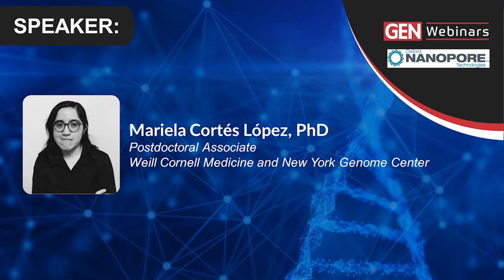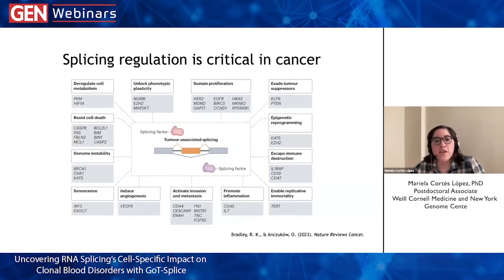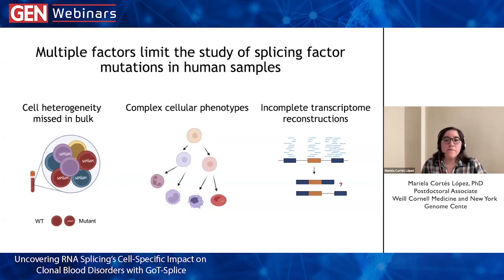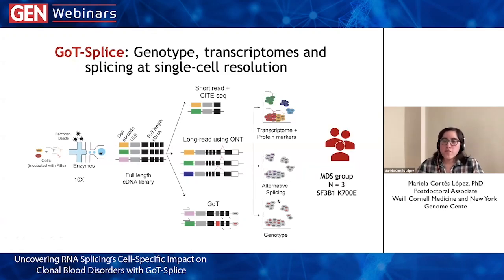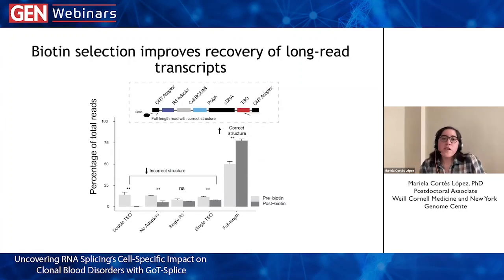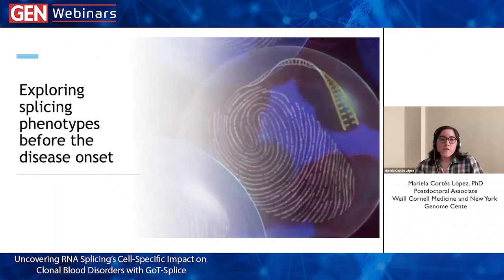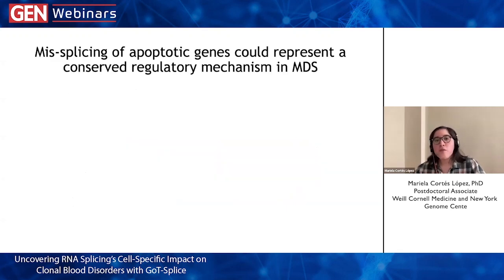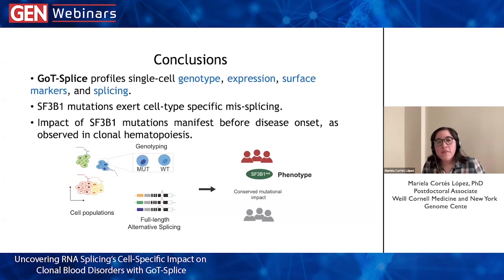Uncovering RNA splicing's cell-specific impact on clonal blood disorders with GoT-Splice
Traditional short-read RNA-sequencing can result in ‘sparse and biased coverage of splice junctions’ in single-cell RNA-seq data. In this presentation, Mariela Cortés López presents a novel approach to this issue.  GoT-Splice integrates genotyping of single-cell transcriptomes (GoT) using nanopore long-read single-cell transcriptome profiling, with CITE-seq and other molecular profiling tools.